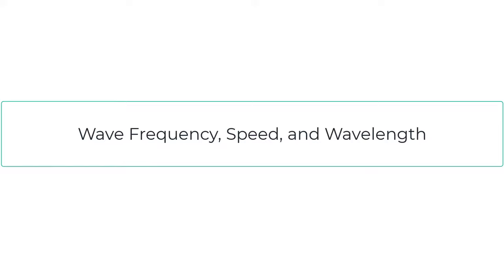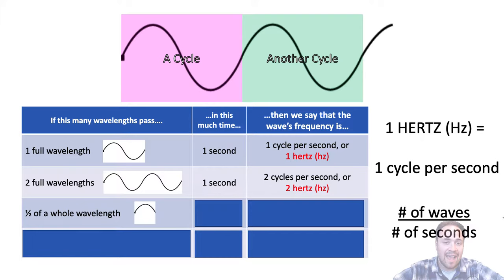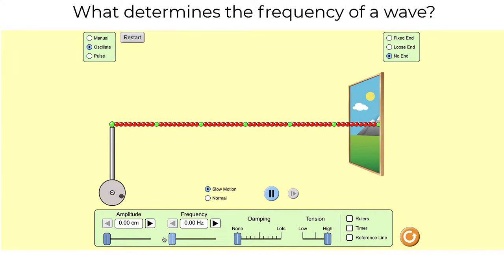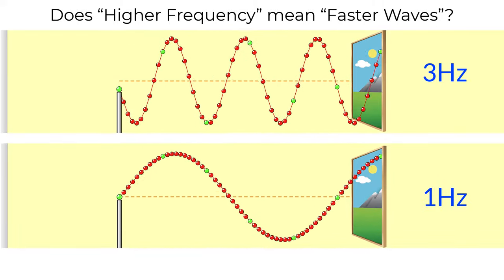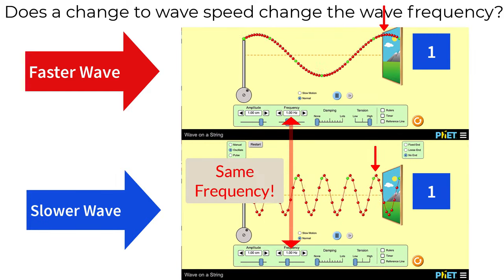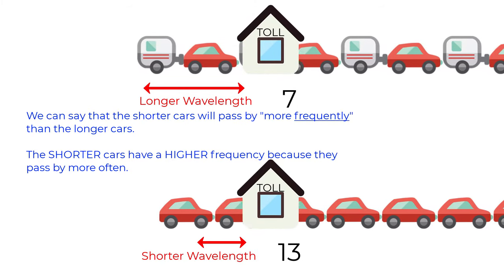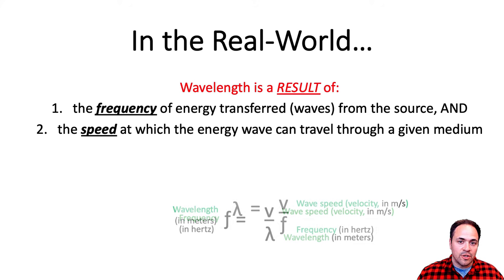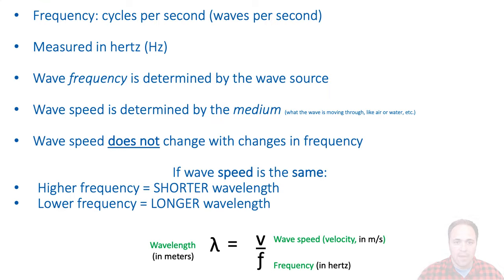Waves - Frequency, Speed, and Wavelength (NEWER vid)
Check out this simulation I put together using Scratch that shows that changes to wave speed DO NOT affect frequency!

TABLE OF CONTENTS:
2:32 - What determines the frequency of a wave?
3:36 - Does "higher frequency" mean "faster waves"?
4:56 - What happens if a wave's speed changes? Does frequency change then?
5:50 - How are frequency and wavelength related?
6:54 - Mathematical relationships
8:15 - Practice problems